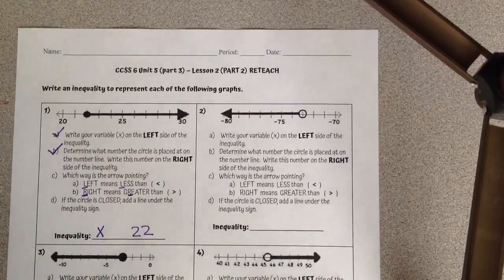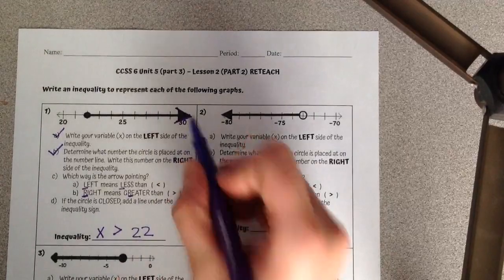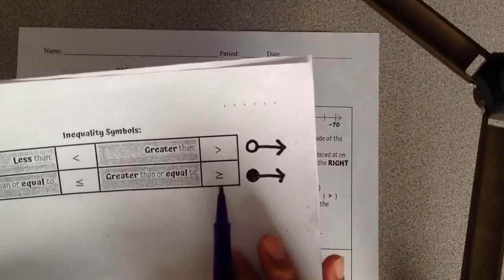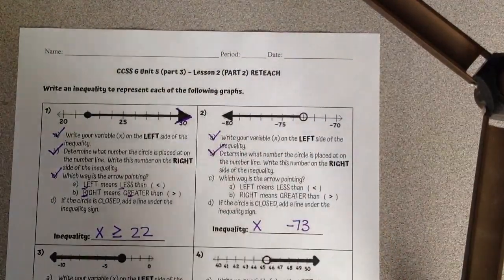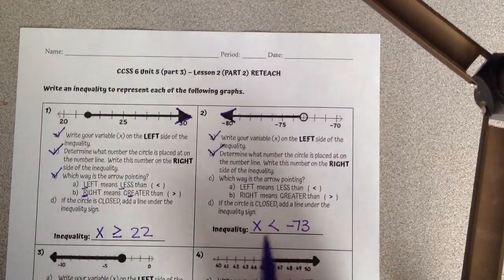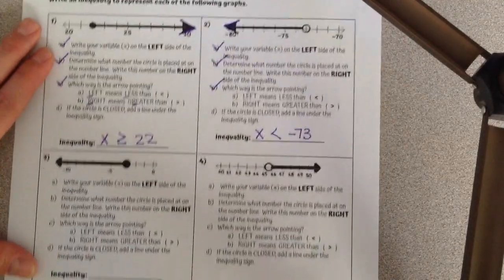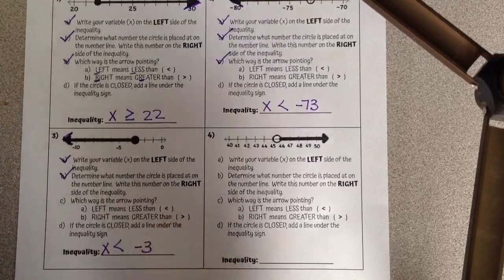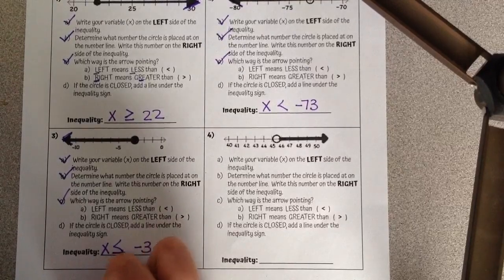CCSS6- Unit 5 (part 3)- Lesson 2 (part 2) RETEACH